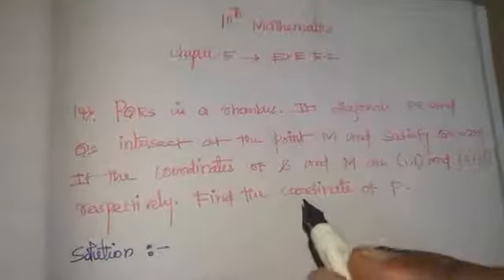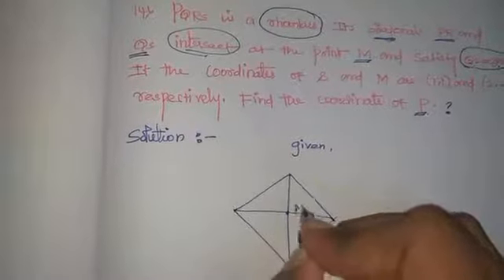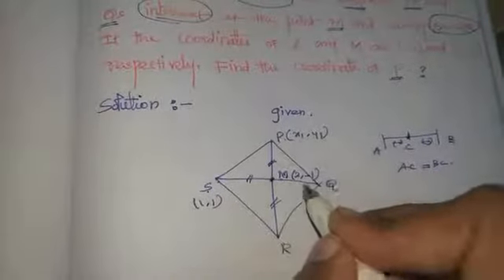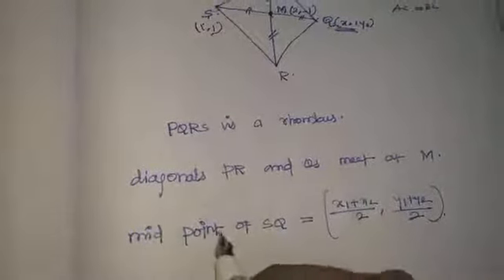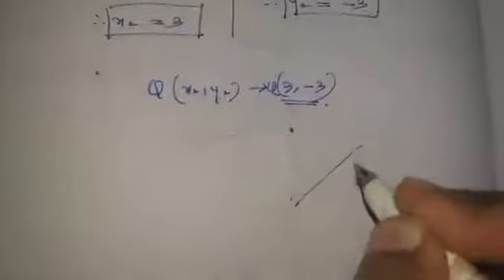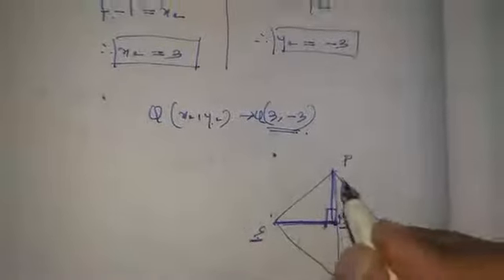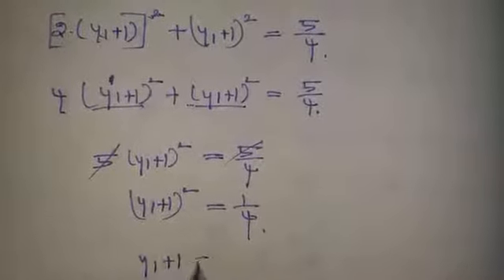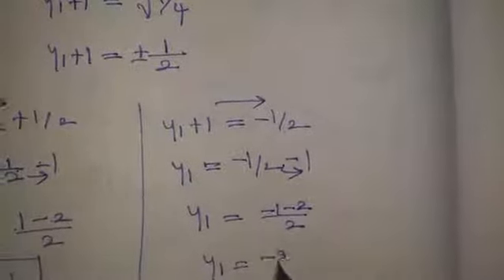10th Maths | Exe 5.2 - 14 | Chapter 5